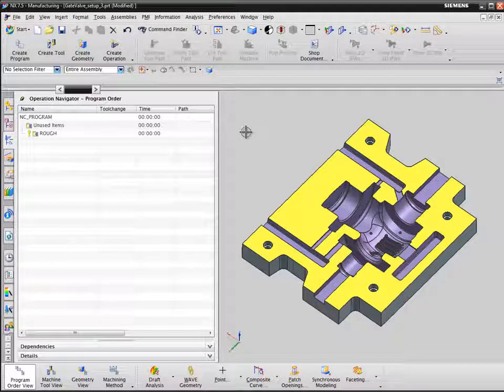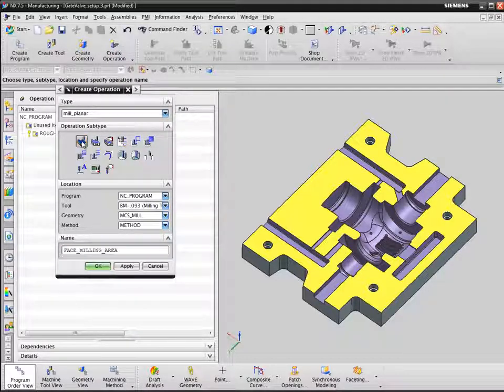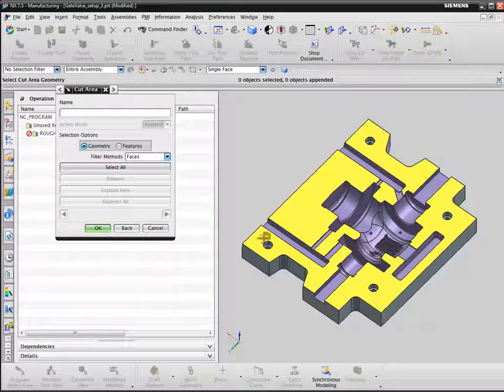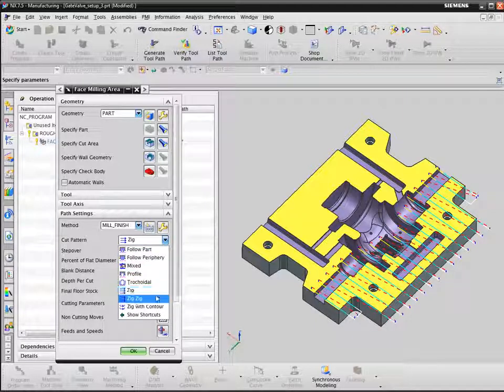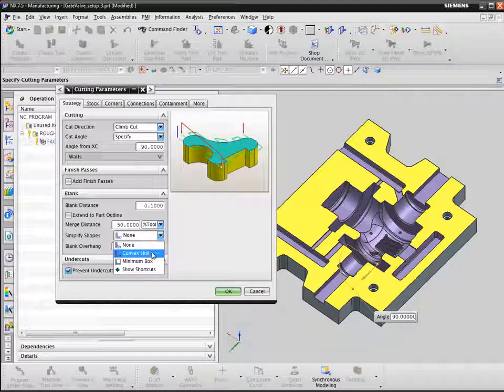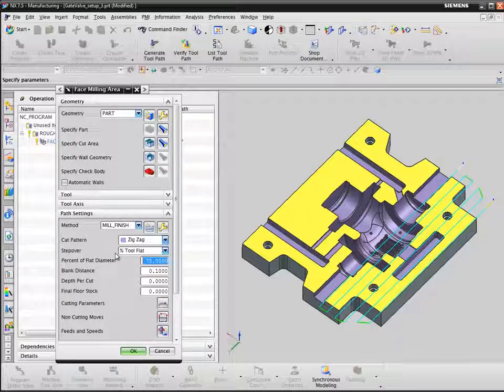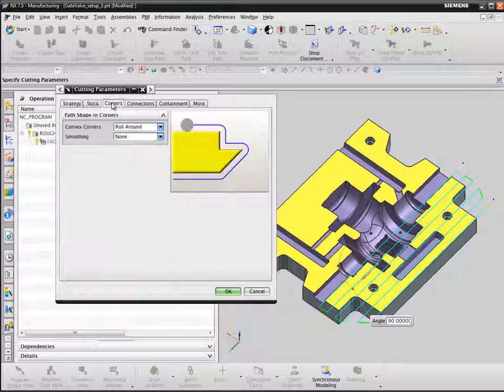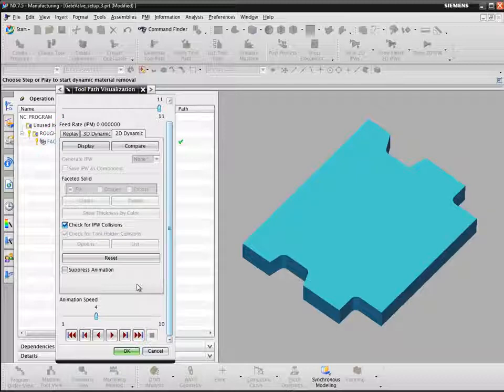Solid Edge CAM Express Face Milling Without Boundaries - Shubban Technologies - 79049 69667